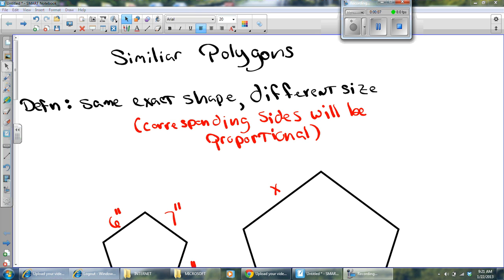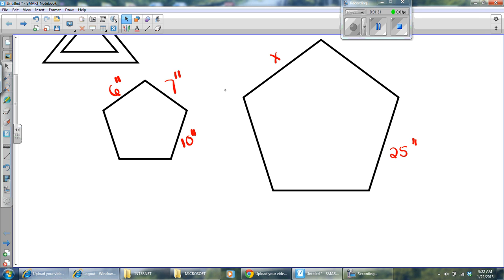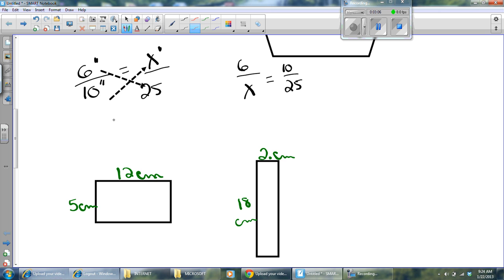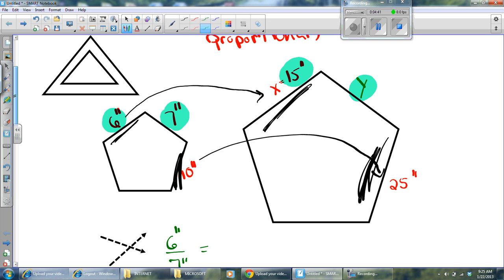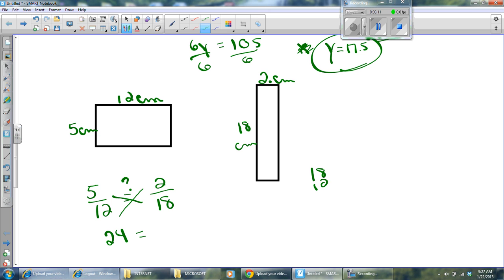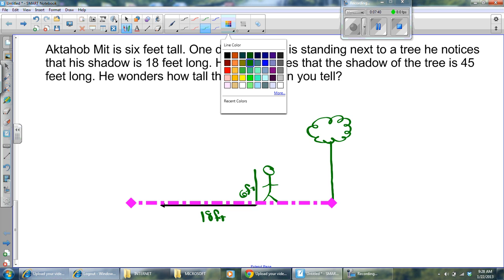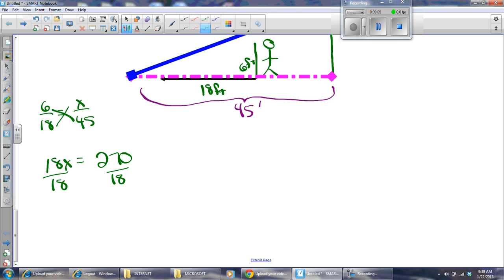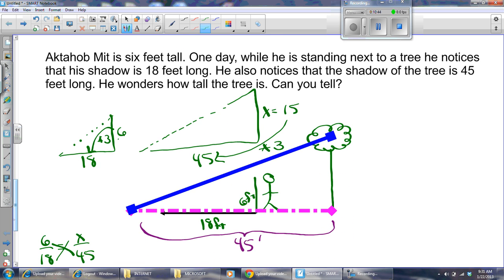Jan 22 PRE Sim Triangles